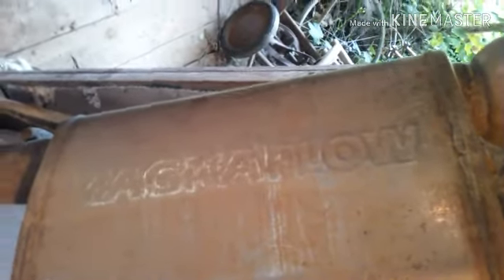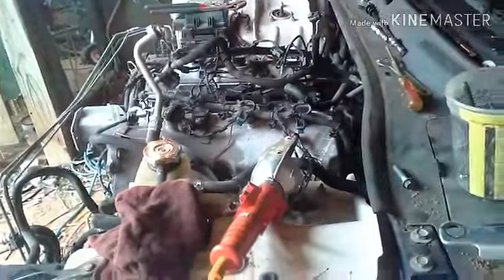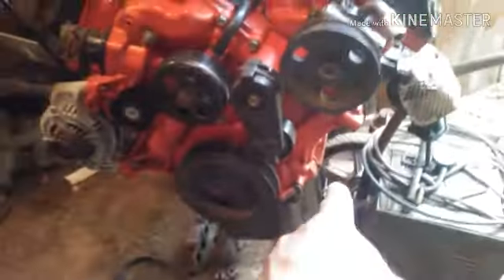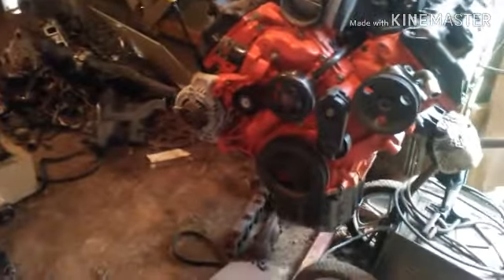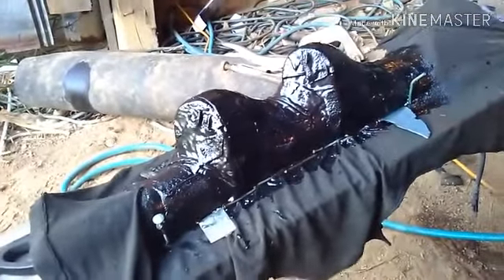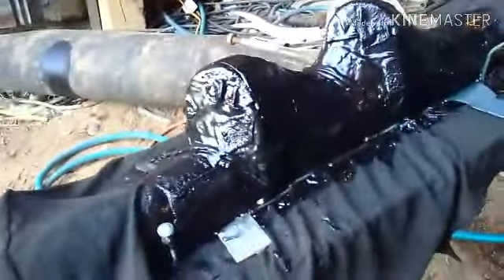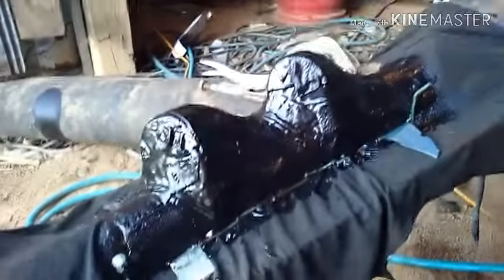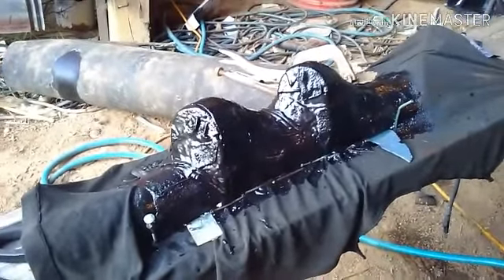Junkyard charger build part 13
New parts and homemade gauge pod